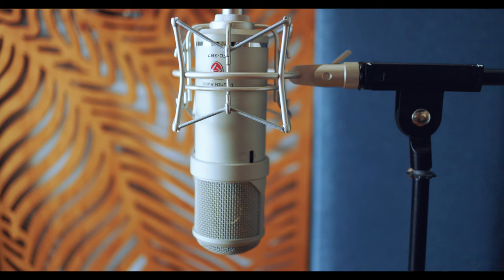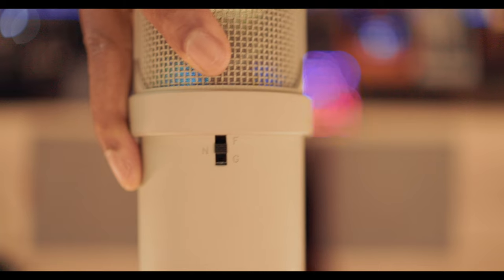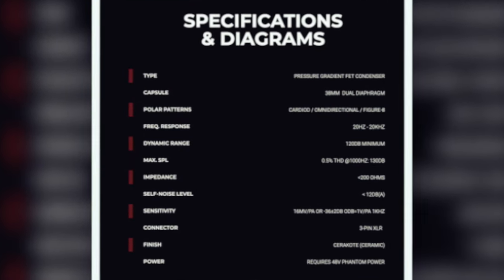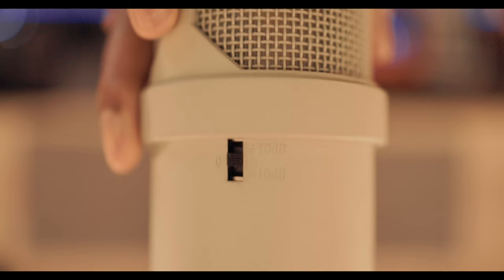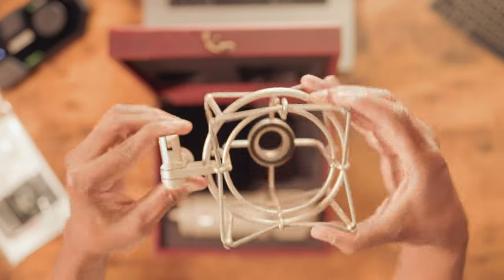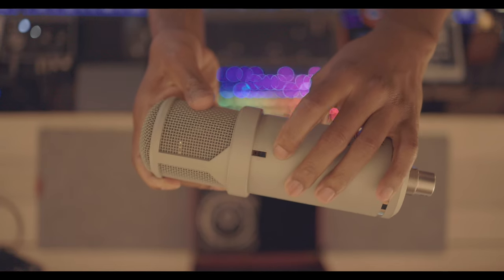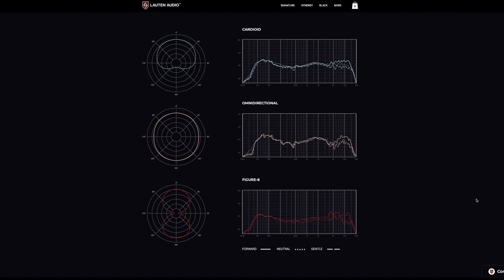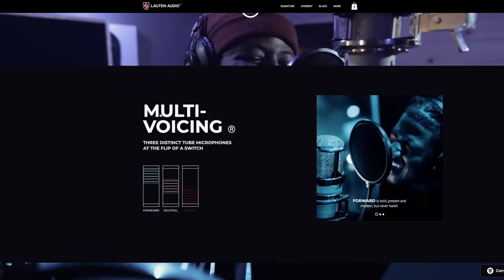The Holy Grail.... Lauten Audio Atlantis FC-387 ​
The Lauten Audio Atlantis FC-387. Such an amazing microphone. Watch as I unbox and review in depth.

If you're in the market for a high-end studio microphone that delivers exceptional sound quality and versatility, the Lauten Audio Atlantis FC-387 is definitely worth considering. This premium condenser microphone is designed for recording vocals, instruments, and spoken word, and it has a smooth, natural sound that is well-suited for a wide range of recording and live sound situations.

One of the standout features of the Lauten Audio Atlantis FC-387 is its dual-capsule design, which allows you to switch between three different polar patterns (cardioid, omnidirectional, and figure-8) to suit your recording needs. It also has a wide frequency response and a low noise floor, which allows it to capture a wide range of sounds with clarity and detail.

In terms of build quality, the Lauten Audio Atlantis FC-387 is top-notch, with a durable metal construction and a sleek, professional appearance. It comes with a shock mount and carrying case, making it easy to transport and set up in any recording environment.

Overall, the Lauten Audio Atlantis FC-387 is a high-end microphone that delivers professional-grade sound quality and versatility at a premium price point. If you're looking for a top-of-the-line mic that will take your recording setup to the next level, the Lauten Audio Atlantis FC-387 is definitely worth considering.

Gear I use:

Interfaces:
Universal Audio Apollo  Twin X4

Apollo X8

Antelope Audio Pure 2

Audient id4

Audient id14:

SSL 2+

Headphones:
ATH m50x:

Audeze LCD-X

DT 990 (Sonarworks Calibrated)

DT 770

Slate VSX

Microphones:
Lauten Audio Atlantis:

Warm Audio WA-8000:

Austrian Audio OC818:

Austrian Audio OC16:

Lewitt LCT 940

Townsend Labs Sphere L22

Shure SM57 Dynamic Mic

Shure SMB7 Dynamic Mic

Outboard:

Neve 517

Neve 535

Alta Moda Hippo

TK Audio BC501